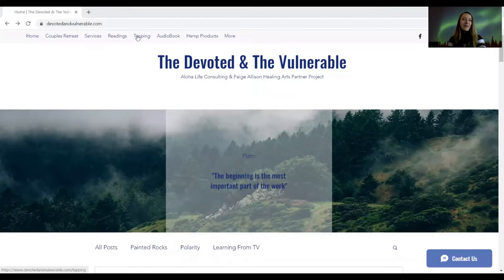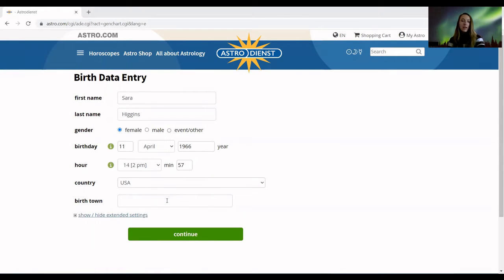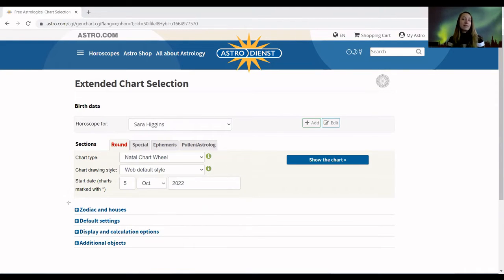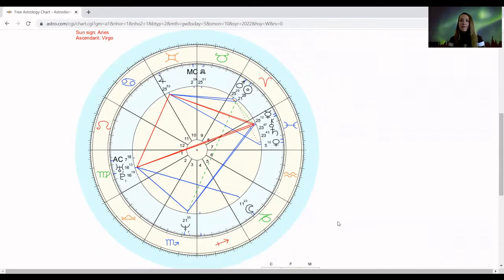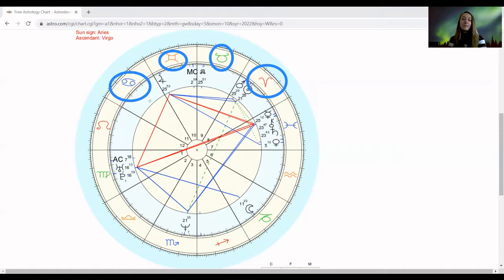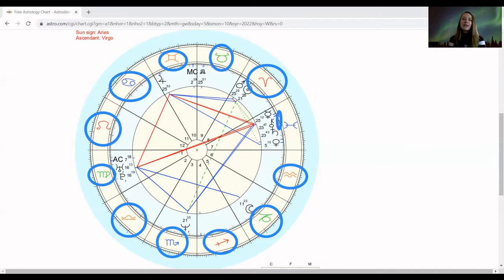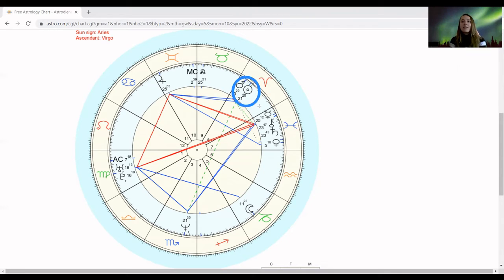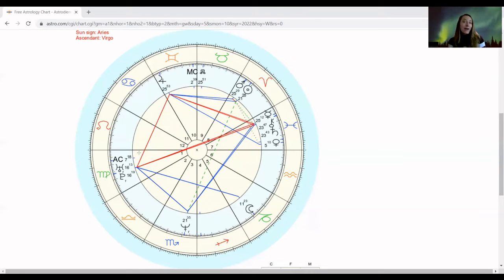How to Find Your Birth Chart Information - Astro.com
Hello my loves!  Welcome to this video for How To Find Your Birth Chart Information on Astro.com. This video will guide you through how to enter in your birth information and run a chart on astro.com.  I discuss the differences between the house systems, and use the whole house system in this example.  I briefly describe each sign of the zodiac and the houses and how to tell which planets are in which signs/houses. Lastly, I explain how to find out where an astrological event is occurring in your chart.

If you do not know your birthtime, check out my video for "How to find your birthtime"

To sign up for the a Personal Chart Reading, my Chakra Meditation Service or an Intuitive Card Reading, go

If you find these offerings are of value to you, please consider donating to support the continuation of this work

***Readings Currently Relevant***
For my free readings that are relevant right now,

NAMASTE!!

Music Credits
YouTube has flagged this link and has been taking down all of my videos that contain it.)

Timestamps
0:00 Intro
0:14 Welcome
1:10 How to Enter Your Birth Data
4:06 How to Run A Chart
6:21 Looking at Your Chart
7:16 Signs of the Zodiac on Your Chart
11:04 Planets in Signs on Your Chart
12:27 Houses on Your Chart
13:57 Astrological Event On Your Chart
16:54 Outro